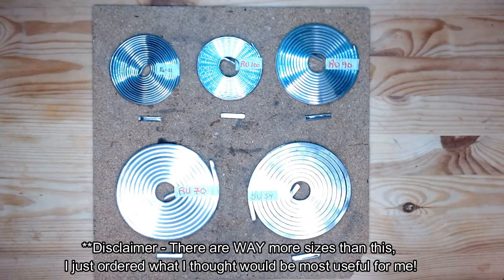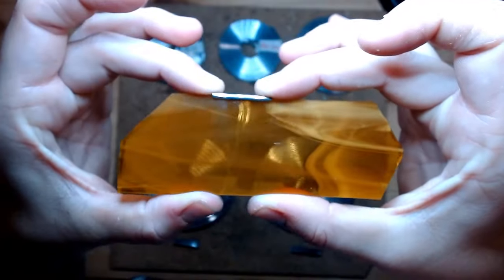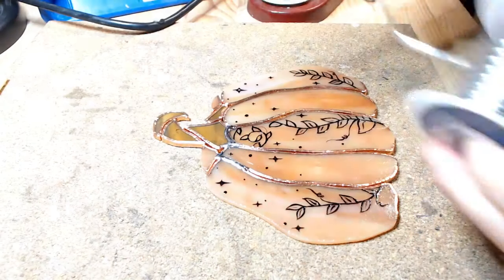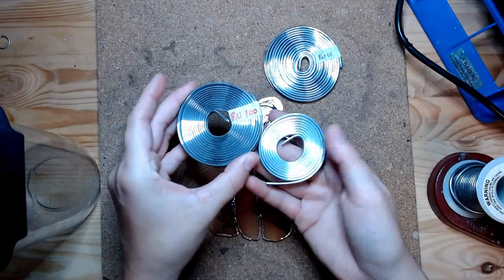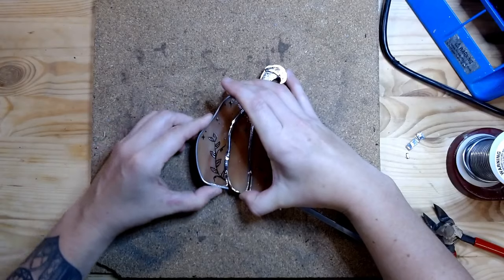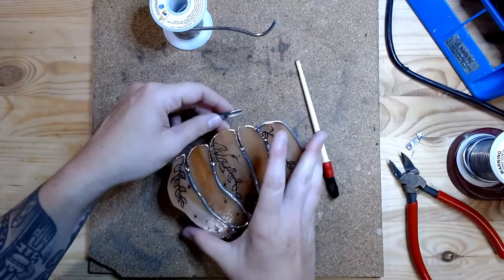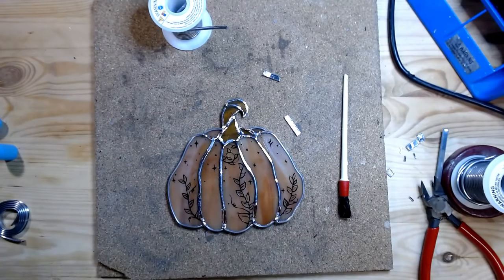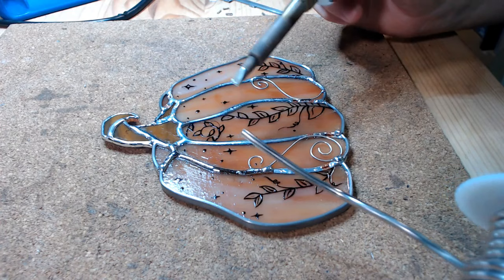Lead Came Tutorial :: Stained Glass U-Channel Lead Came How To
Hi everyone! Today's video is all about U-Channel lead came for use in Tiffany style stained glass. I will NOT be covering leaded style stained glass or zinc framing.

anythinginstainedglass.com is where I got the came!

Lead nippers

Finger protectors

Timestamps:
Intro – 00:00
Cat – 00:24
What this video WILL NOT cover – 00:33
Why do we use lead came? - 00:50
Patreon supporters - 01:28
Sizes of lead came - 01:34
Preparing your stained glass for lead came - 05:43
Normal speed soldering (tacking) – 08:09
Preparing your lead came – 10:21
Unrolling – 10:51
Stretching – 11:23
Soldering lead came onto project – 12:46
Normal speed lead came application – 15:43
Sped up lead came application – 18:29
Finishing touches – 22:39
Warning about melting lead came – 26:24
Extra soldering footage – 26:39
Outro – 34:44

Mid-video music:
Track Names: "Better Days"
 "Monroe"
"Watching the clouds"
 "wonder"
"distant"
 "fast lane"
 "a walk on the moon"
 "angels"
 "5 min call"
 "last night"